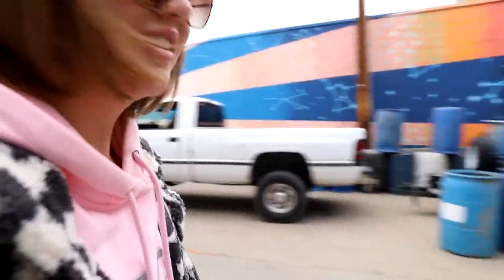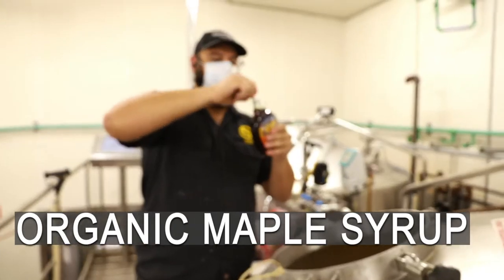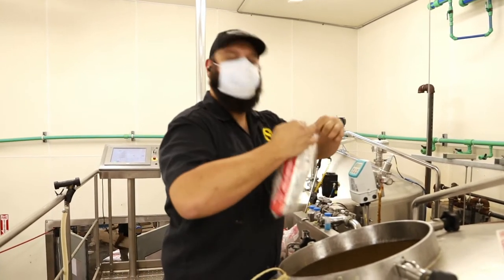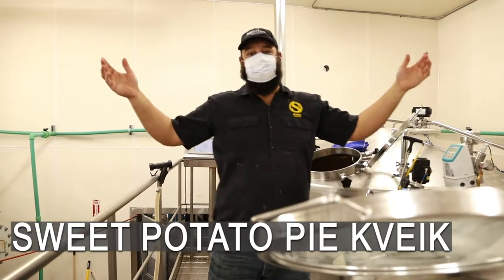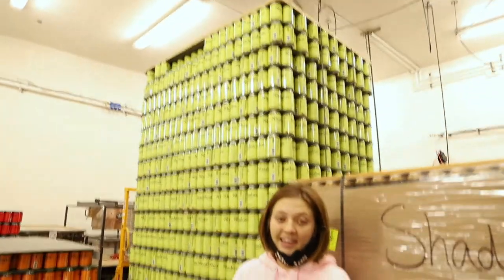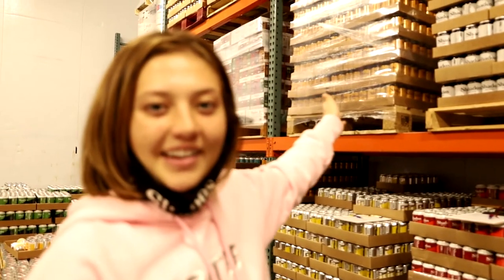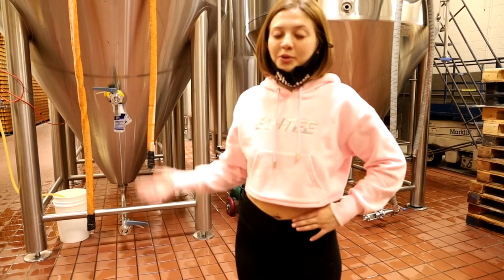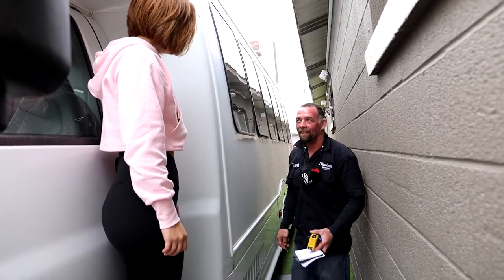Shades Brewing - Vlog 1. Salt Lake City Brewery - Tour and Update. November 2020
Take a walk with Abby through Shades Brewing in Salt Lake City.  She walks in to our Brewmaster making our Thanks Giving Beer; Sweet Potato Pie Golden Sour kveik.  She shows some of the changes and updates to the brewery and ends with a sweet surprise.